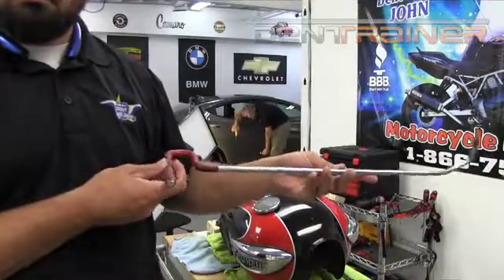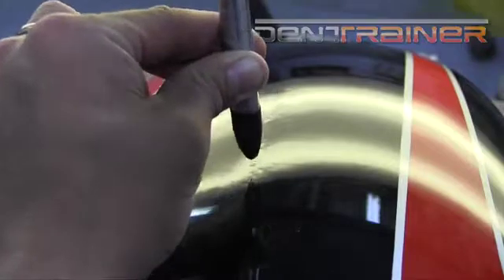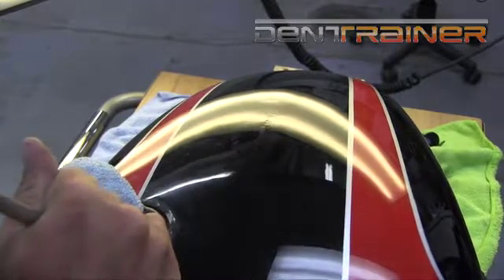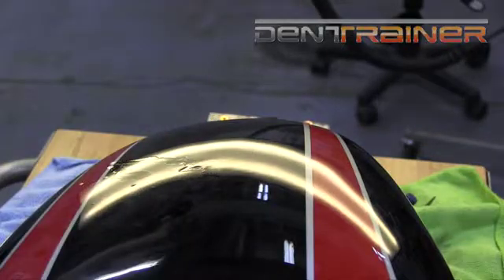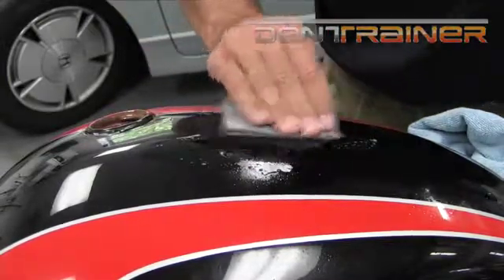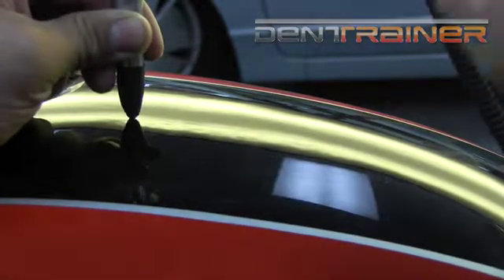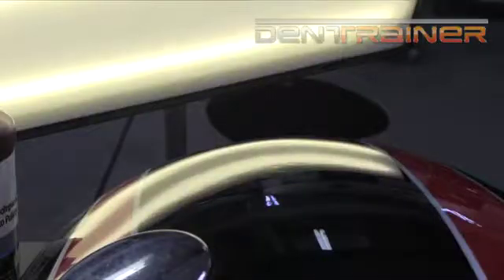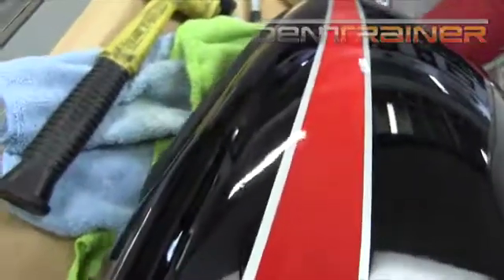Triumph Large Tank Dent 3 Dent Trainer – Opera